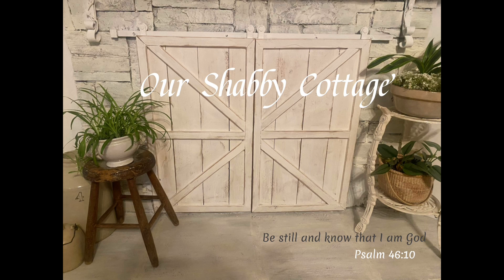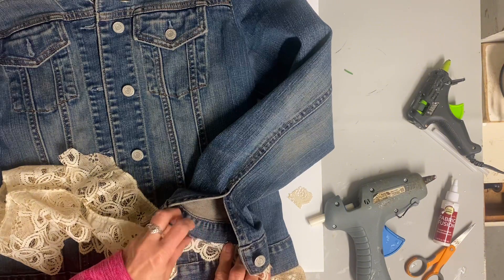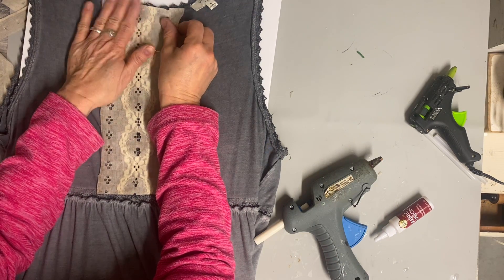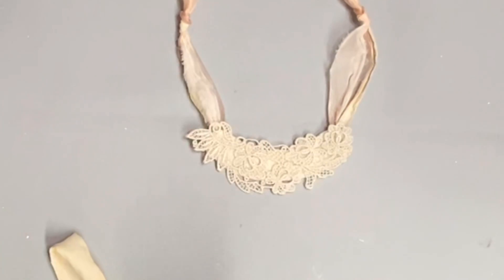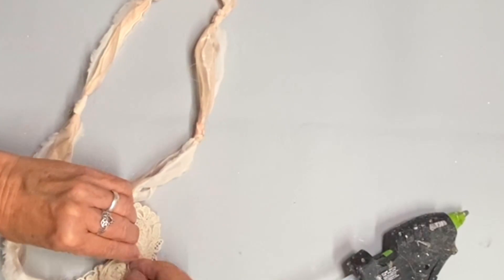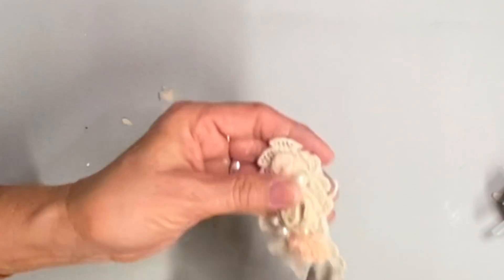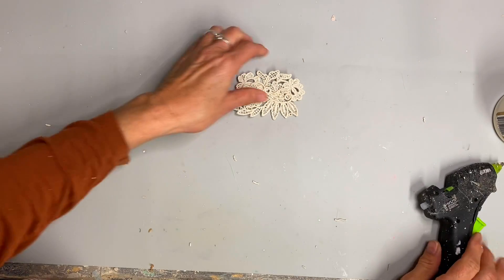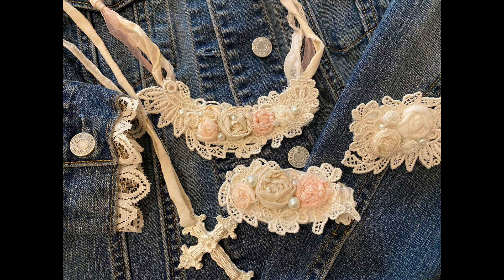How to make Easy Shabby Chic Style Jewelry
How to make easy Shabby Chic Jewelry and how to transform your unused clothing

Shabby roses video

Bulk resin

Warm and natural fabric batting

Tea towels